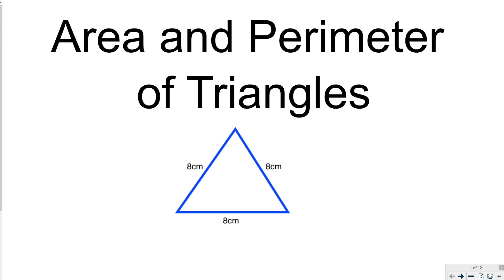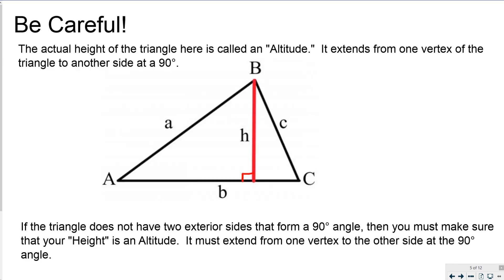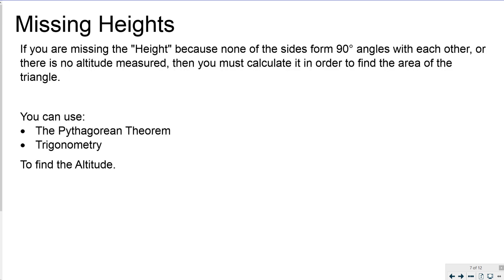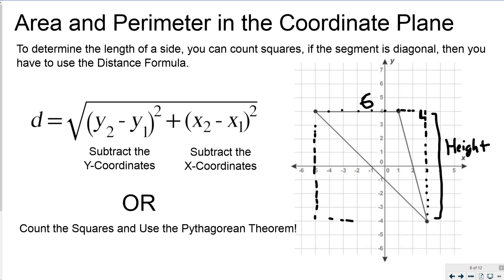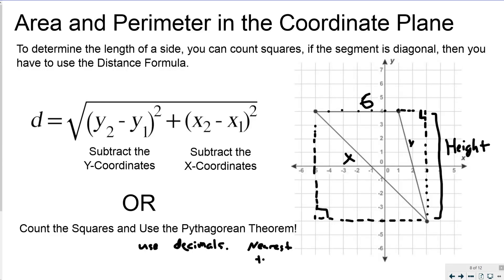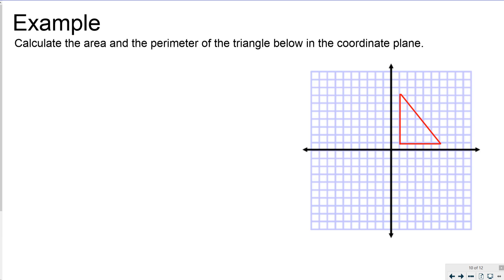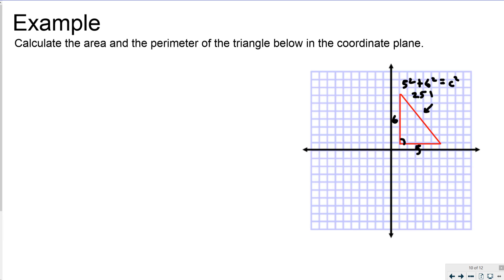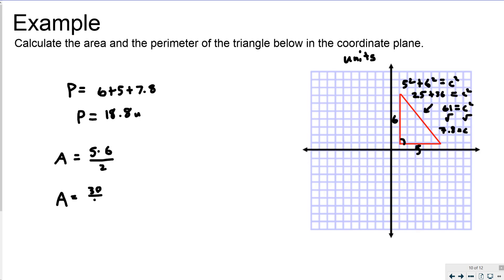Area and Perimeter of Triangles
In this video, I go over the formulas for area and perimeter of triangles, and then show you some examples, especially ones on the coordinate plane.